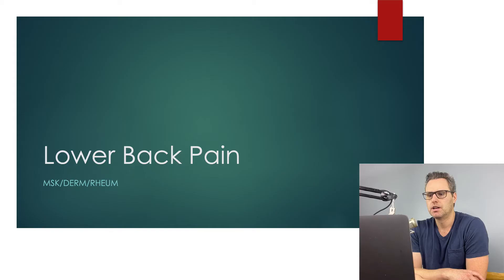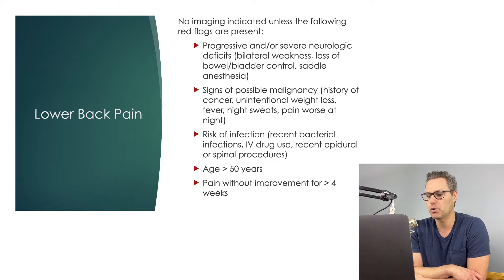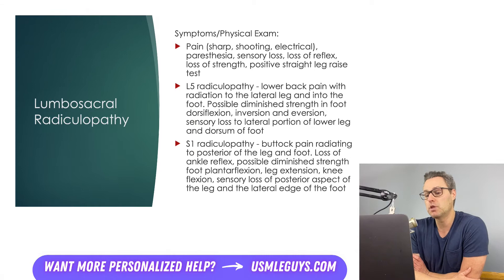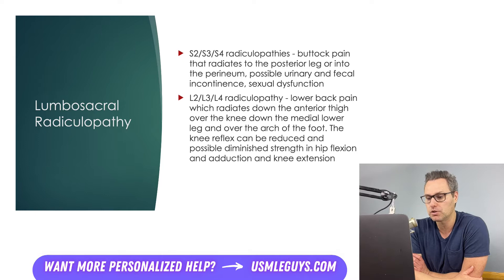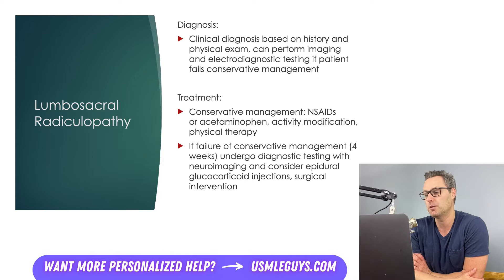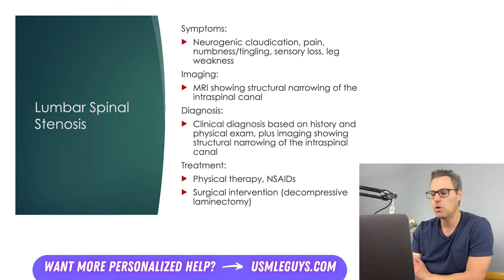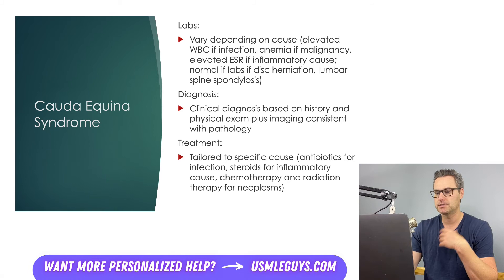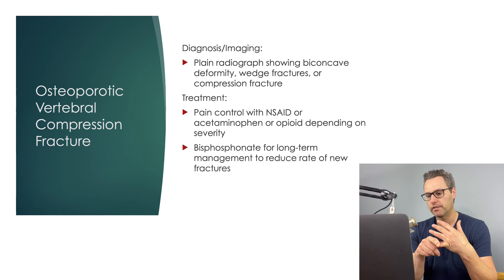USMLE Guys Step 2 CK Crash Course: MSK Lecture 4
💡 USMLE Step 2 CK Crash Course - MSK Lecture 4

📚 TOPICS: Lower back pain